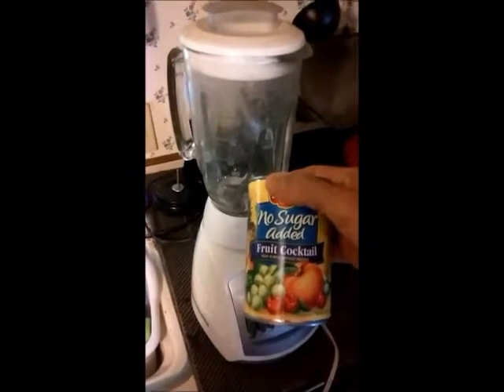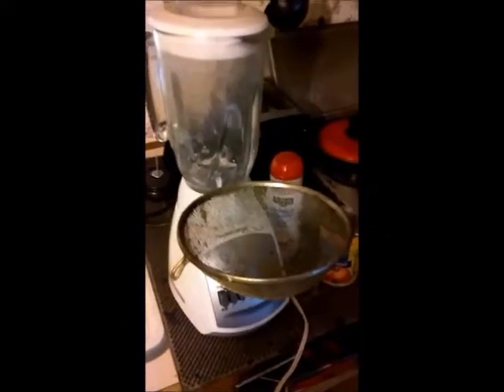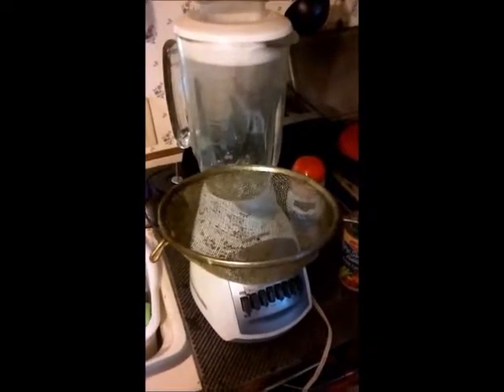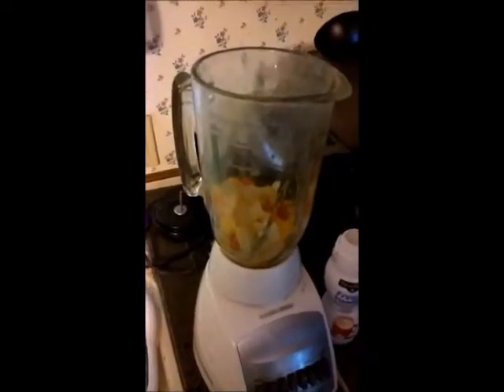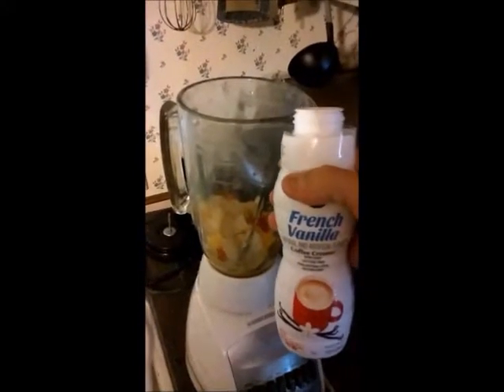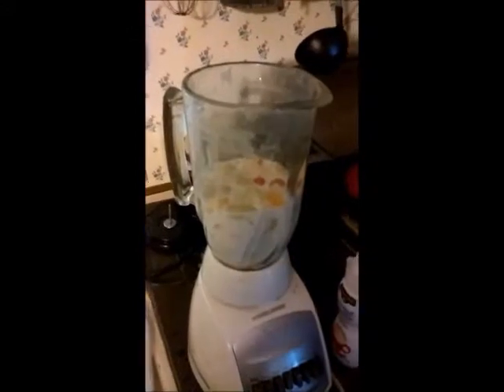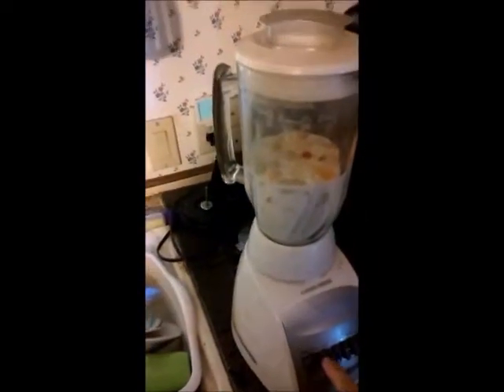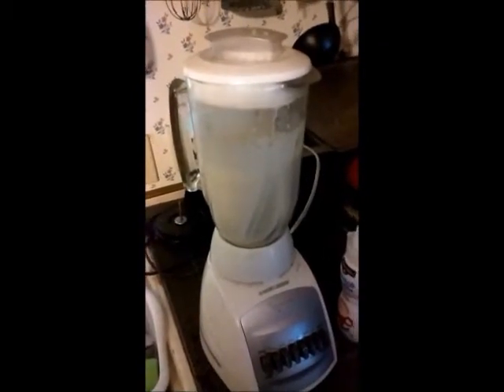5. My DIY Fruit Smoothie Recipe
Mister E describes his Idea for a Fruit Smoothie.